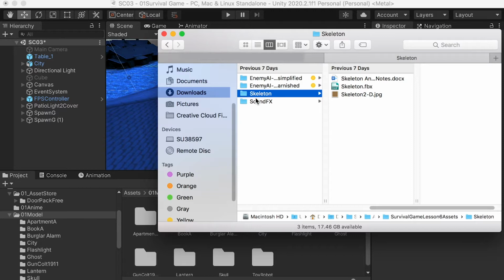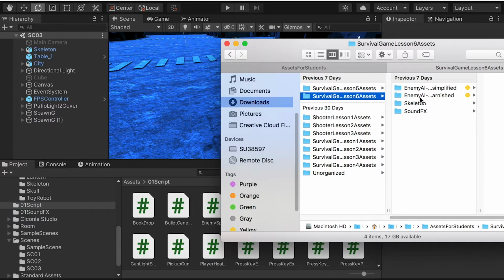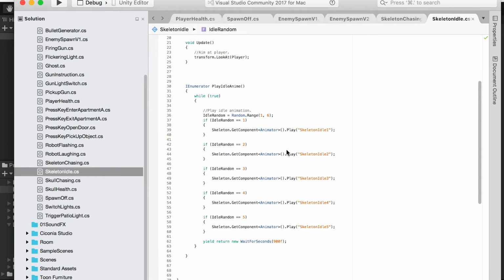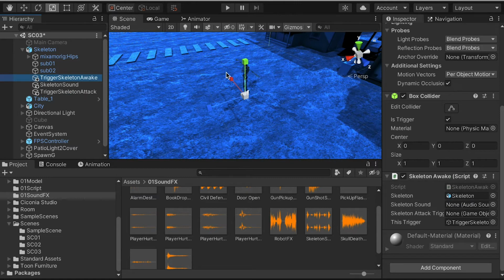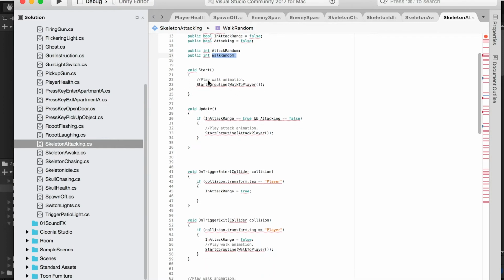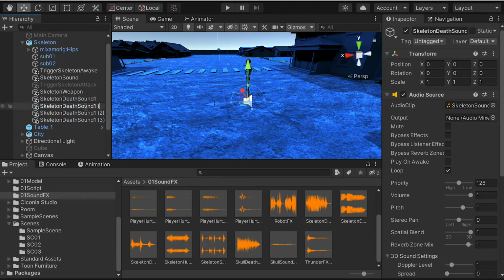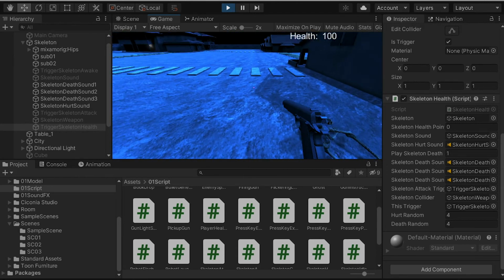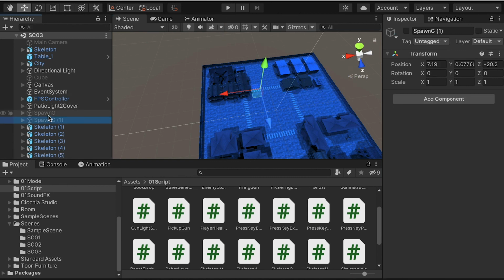Boss Enemy AI, Enemy Health, Ramdomize Enemy Animation with C# in Unity. Survival Game Lesson13